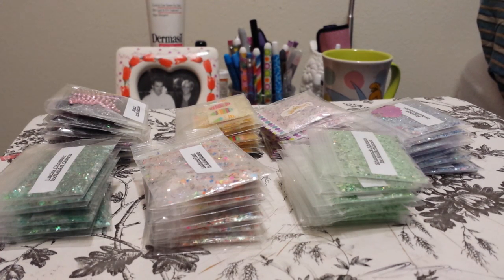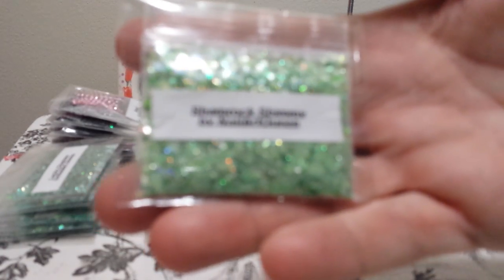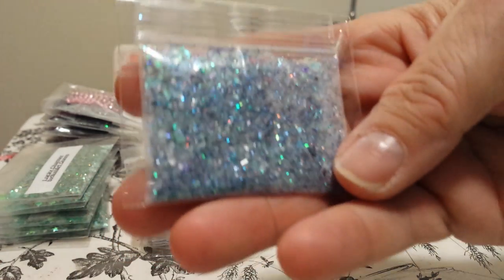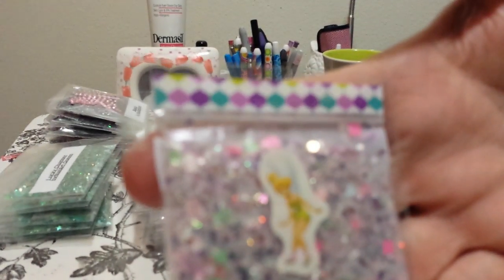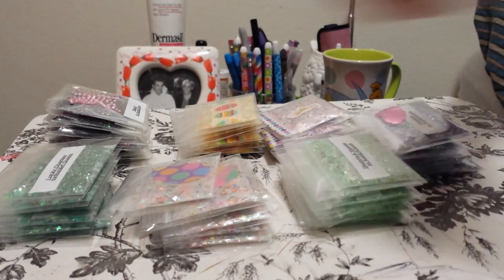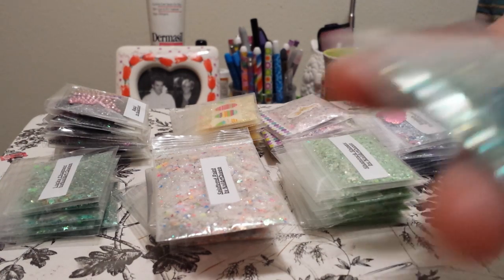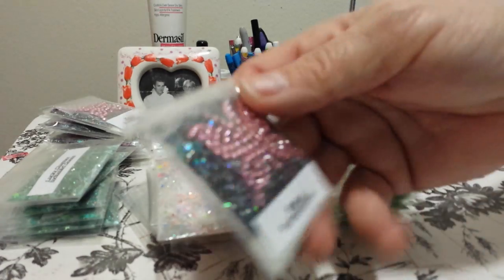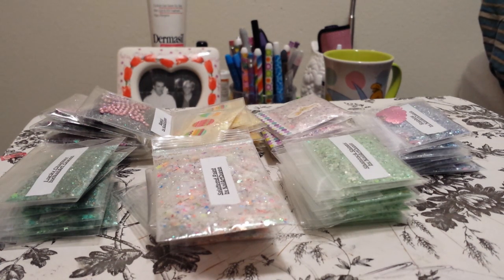Mixes galore!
USA only please! You must send in one mix with nail art to be entered in this drawing.